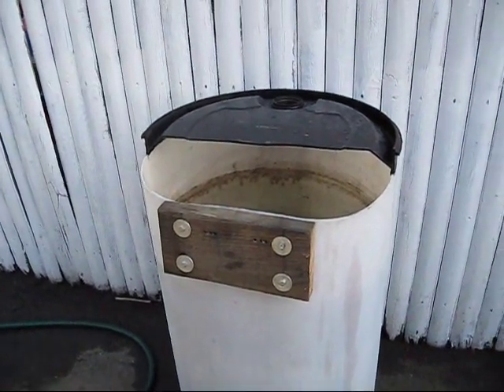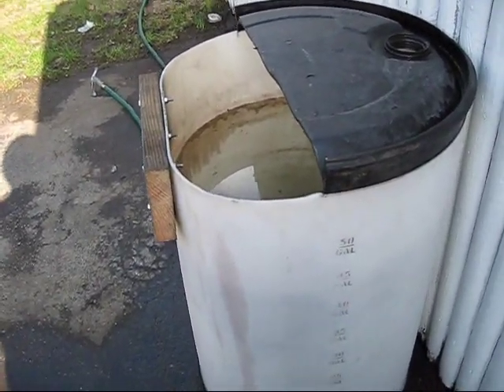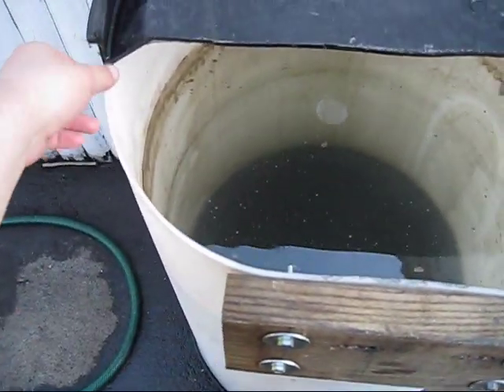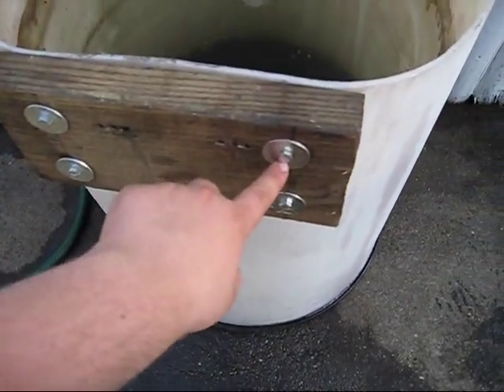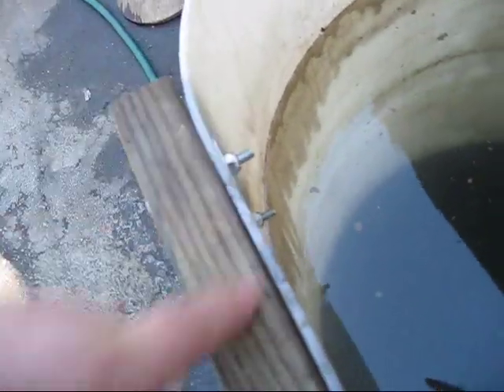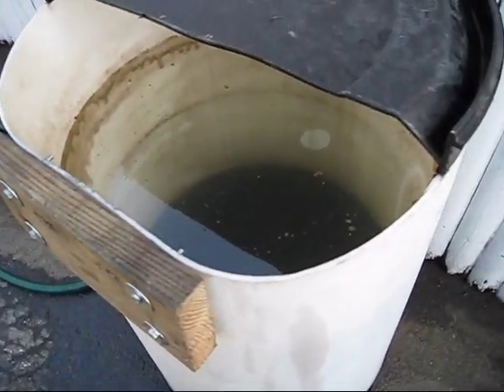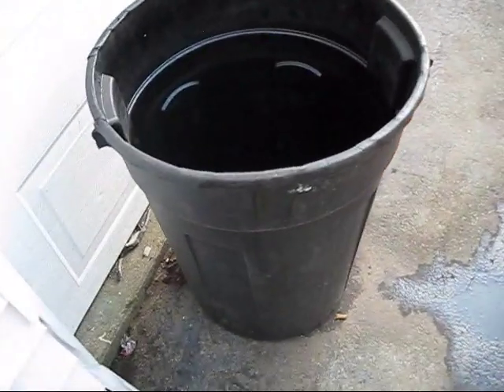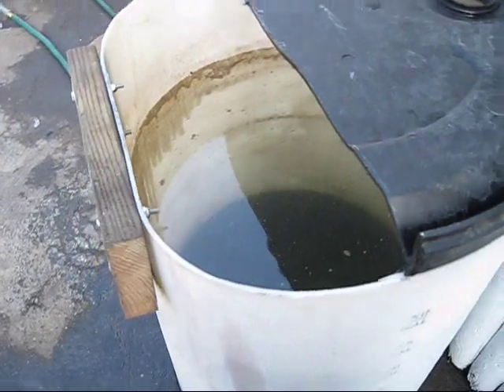Technical Details on my Outboard Test Tank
my outboard test tank